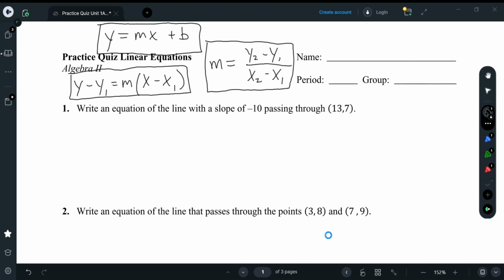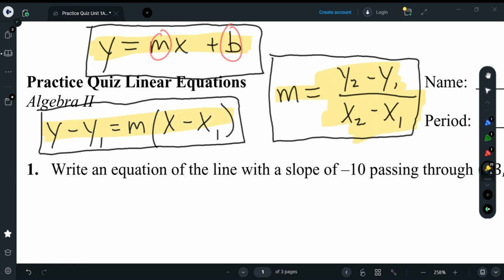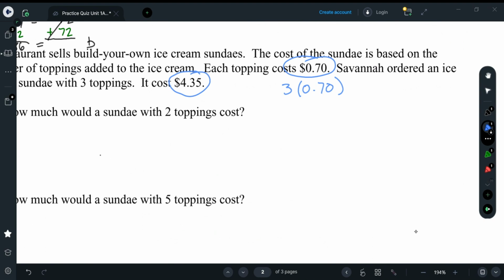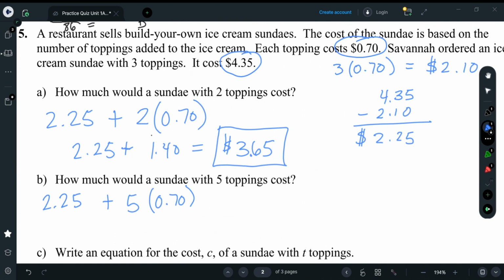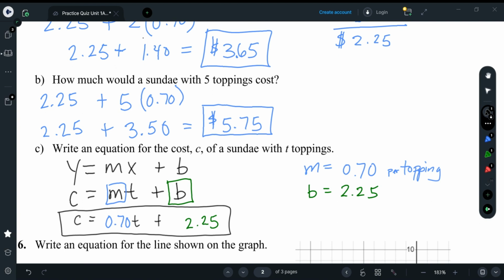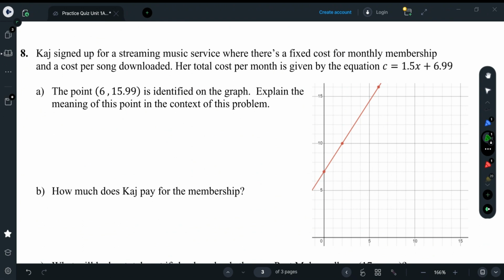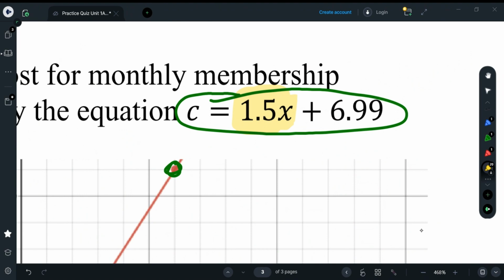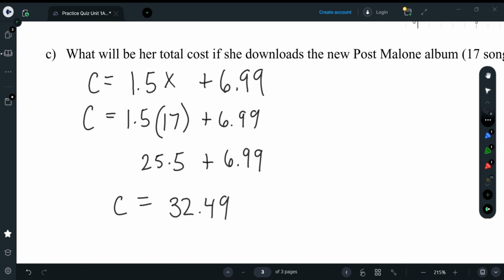Unit 1A Practice Quiz Solutions